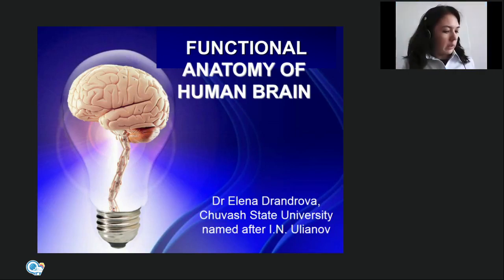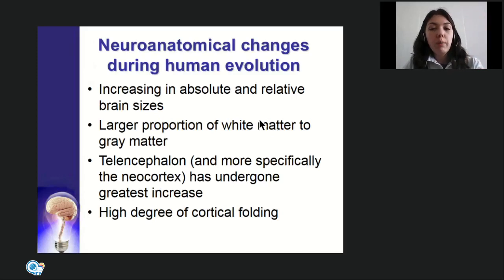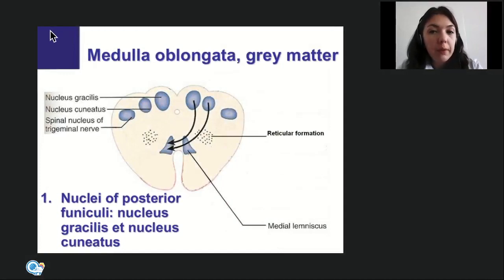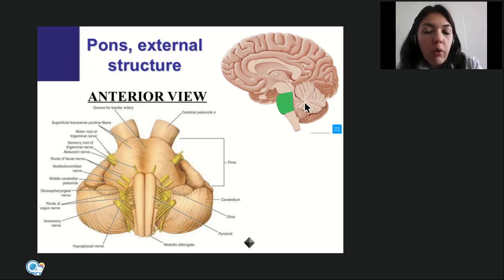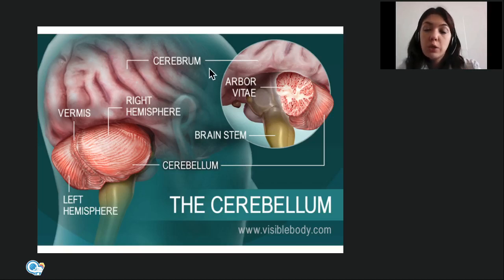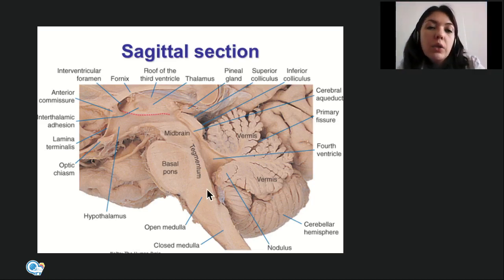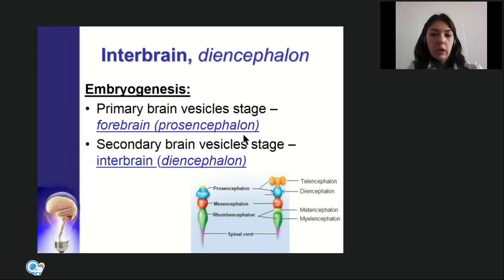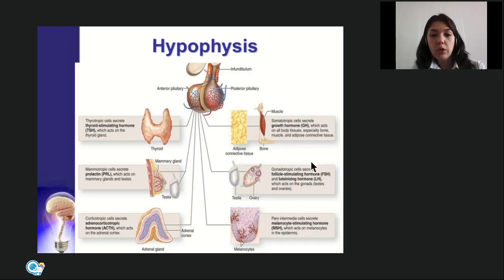Anatomy lecture no. 9 Functional Anatomy of Human Brain